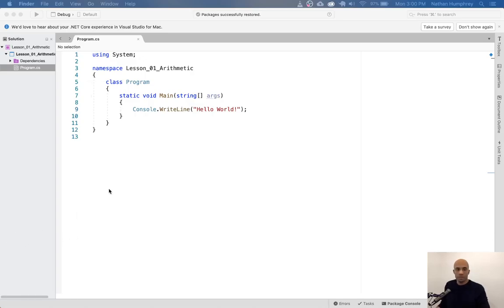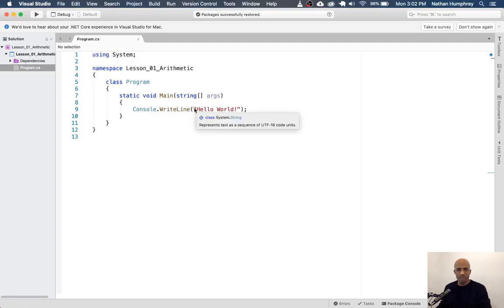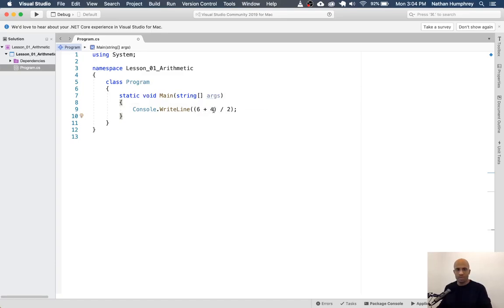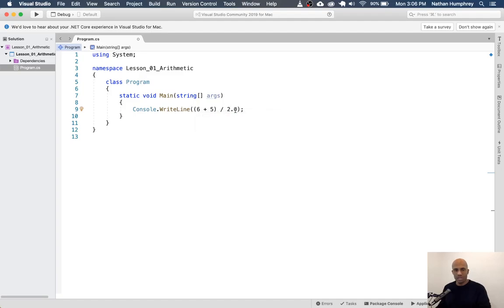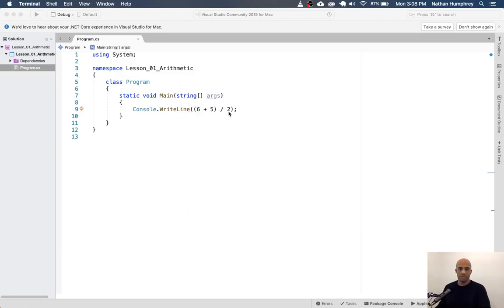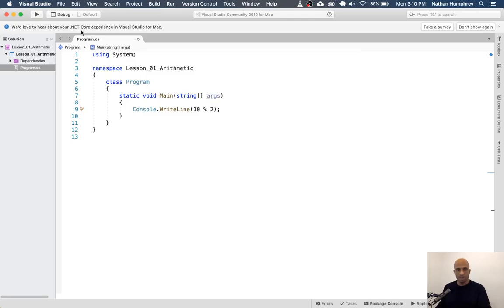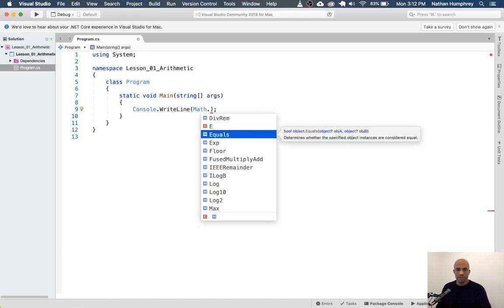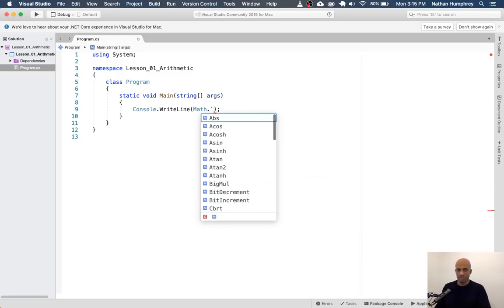Lesson 01 [Supplemental] Arithmetic, Types, and Math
A brief look at arithmetic operators and precedence, numeric types, and the Math class.